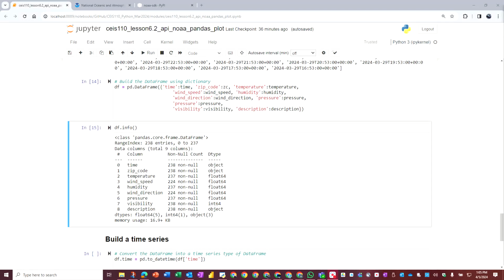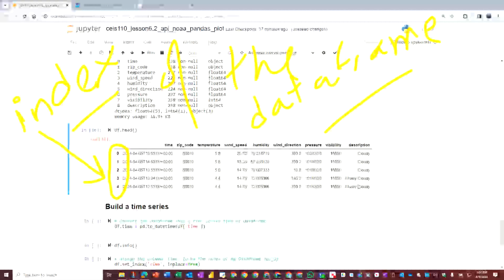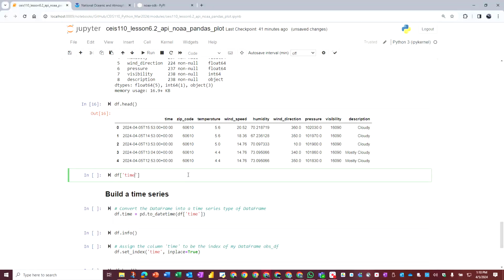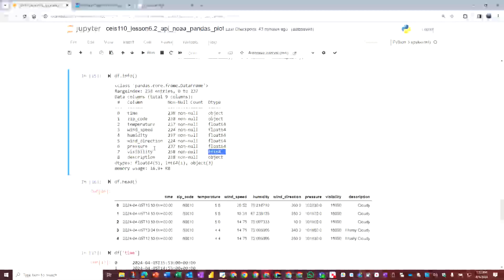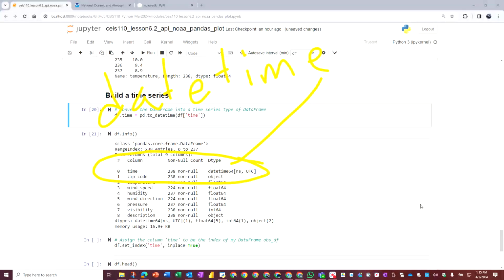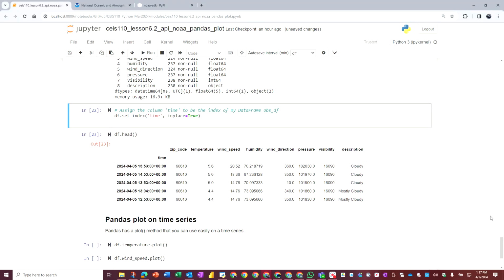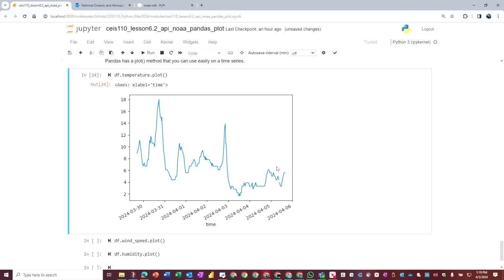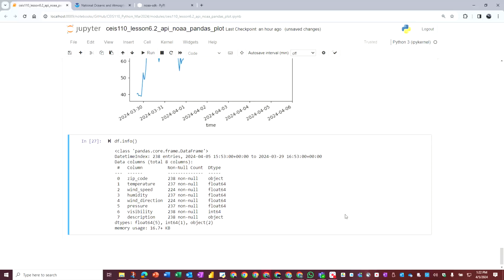CEIS110 EDA Pandas build a time series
Given a Pandas DataFrame with a column containing a time stamp, build a time series DataFrame and plot it.